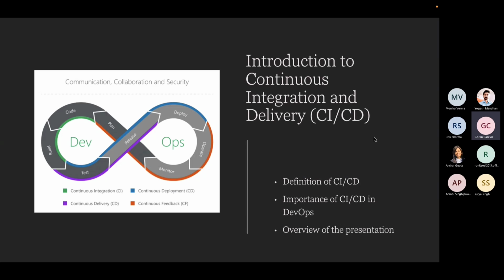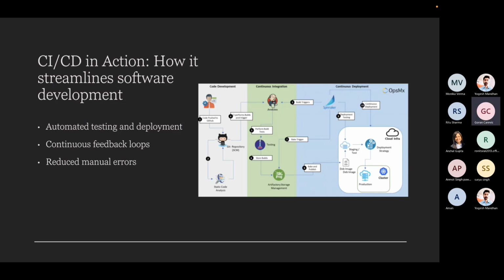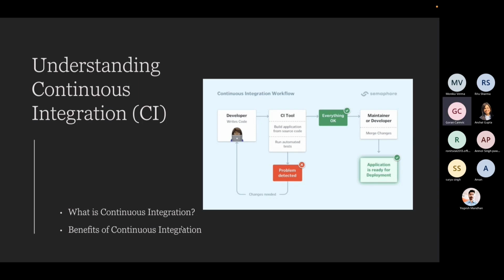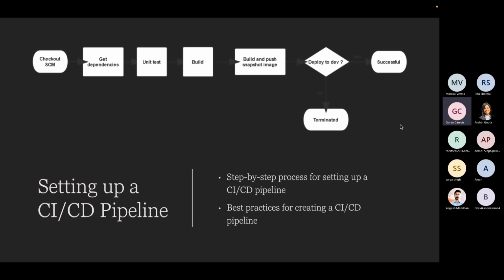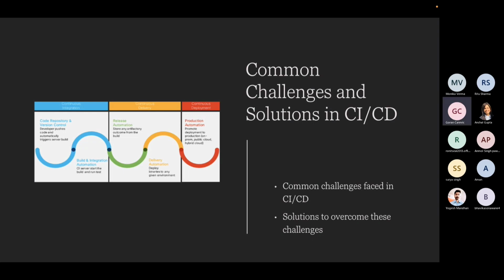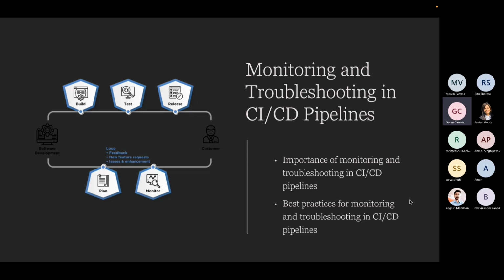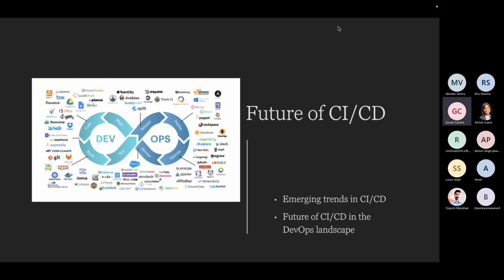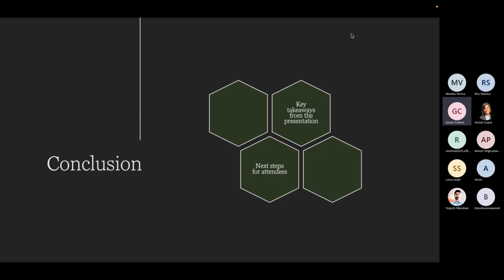DevOps - Streamlining Software Development with Continuous Integration and Delivery (CI/CD)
In this video, you learn the fundamentals of these three key ideas—Continuous Integration, Continuous Delivery, and Continuous Deployment—by watching this video on continuous integration, delivery, and deployment. We will discover each of their characteristics. The relationship between the three notions will then be shown. We'll see why CI/CD is considered the finest DevOps practices in the end.
Note:  This channel is for "EVERYONE" who wants to learn "Streamlining Software Development with (CI/CD)  "
For Streamlining Software Development with (CI/CD) /Training/Consultation: WhatsApp @ 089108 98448